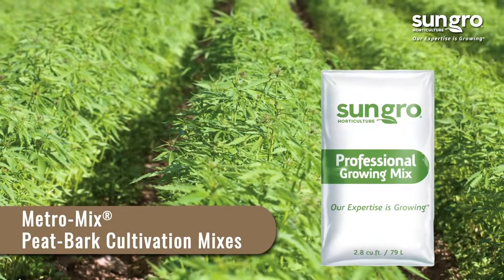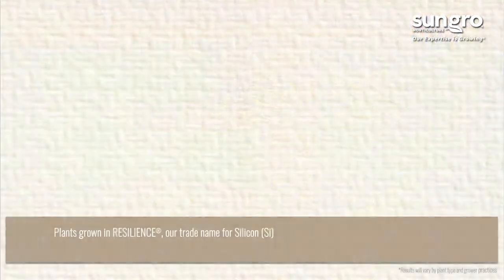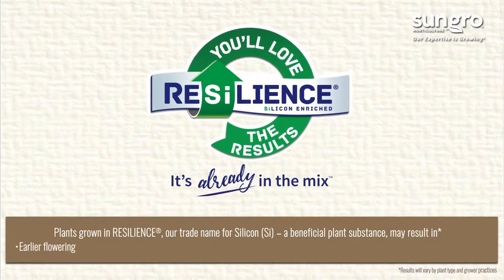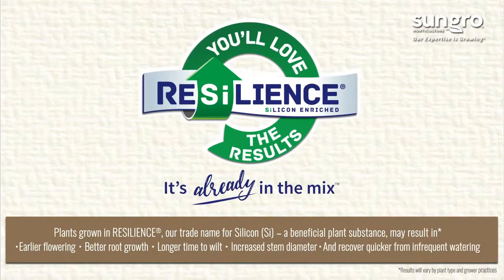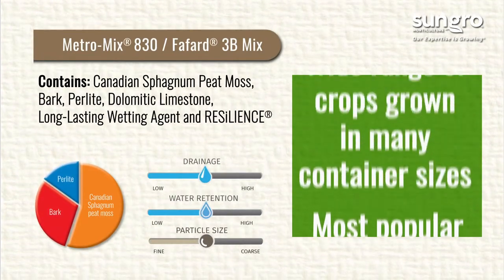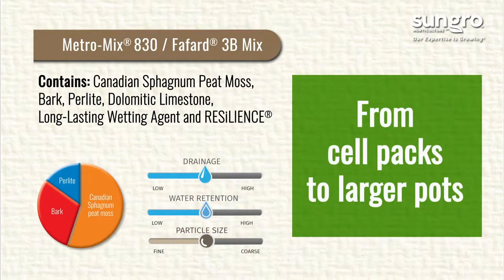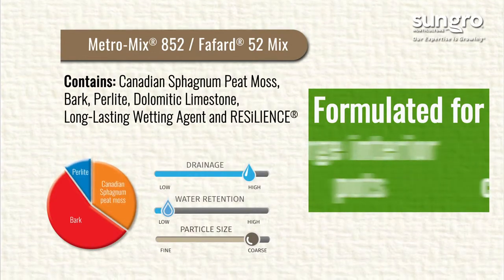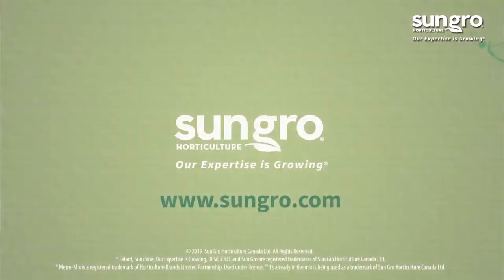Hemp Bark-Based Mix by Sun Gro® Horticulture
Check out Sun Gro® Horticulture's superior bark-based mix for growing hemp. This professional growing mix is specially formulated to yield excellent results for hemp production.